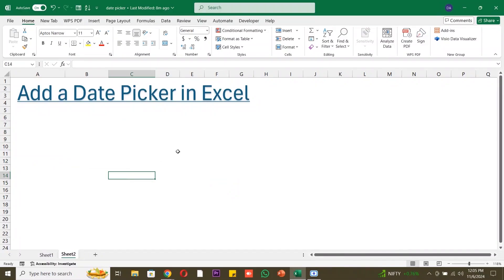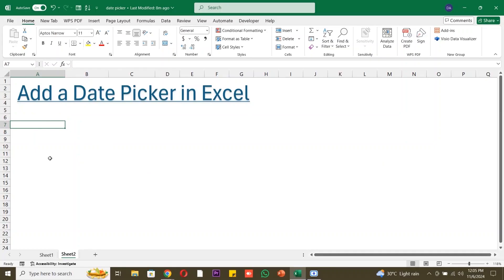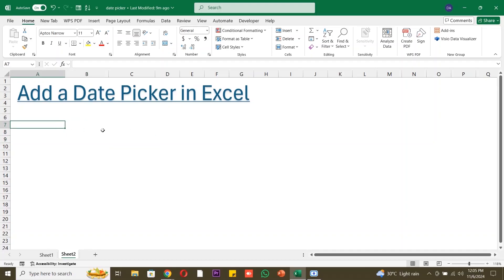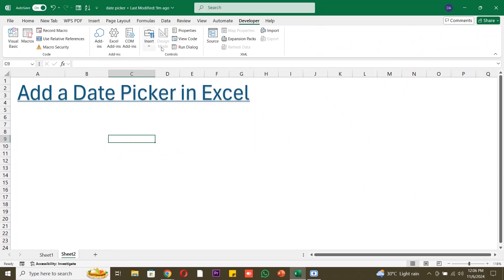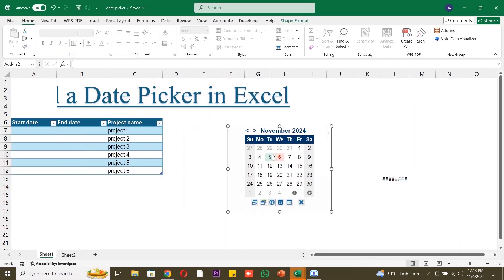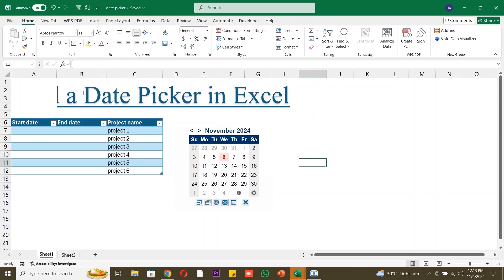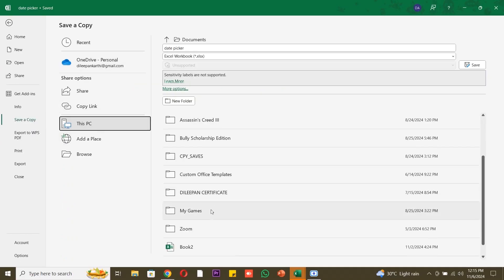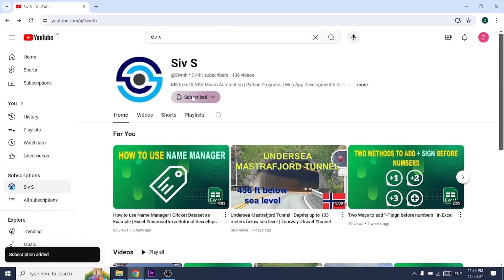Excel for Beginners | Date Picker to Insert Date | Mini Calendar Add-in | File Attached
File Name : Date Picker.xlsx

ABOUT THE TOPIC:
In Excel, a date picker is a tool that allows users to select a date from a calendar popup, simplifying date entry and reducing errors. This feature isn't natively available in all versions, but it can be added by enabling the "Microsoft Date and Time Picker Control" in Developer Tools or by using VBA scripts. For Excel versions without this control, users may also install third-party date picker add-ins for similar functionality.

Recent Useful Excel Videos to watch !!!

Recent Useful Python Videos to watch !!!